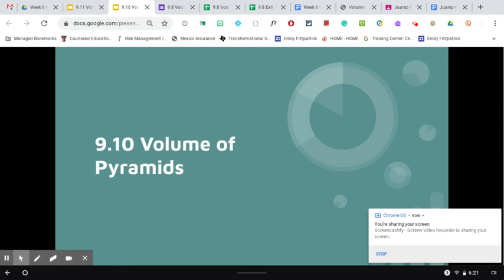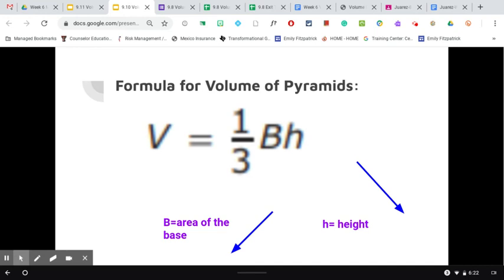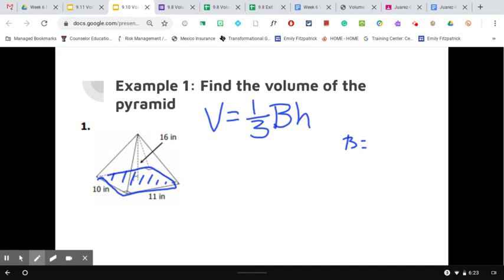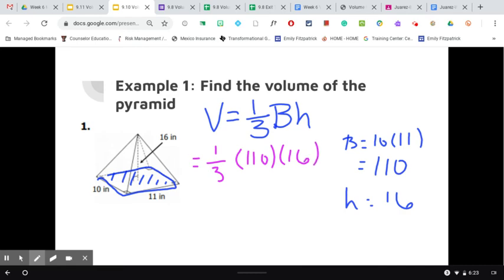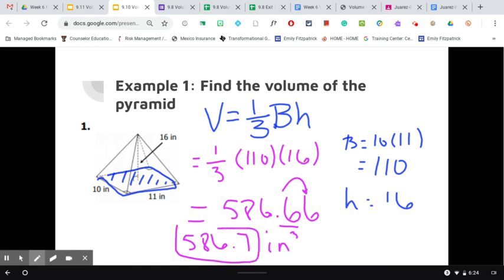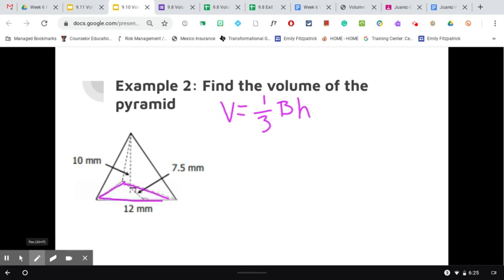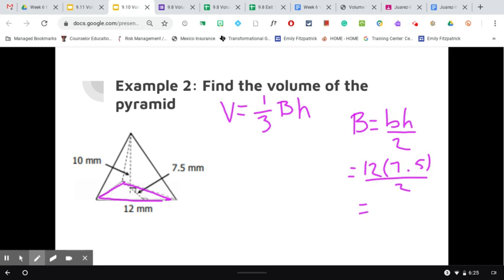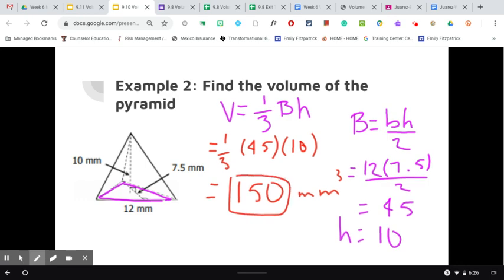9.10 Volume of Pyramids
9.10 Volume of Pyramids